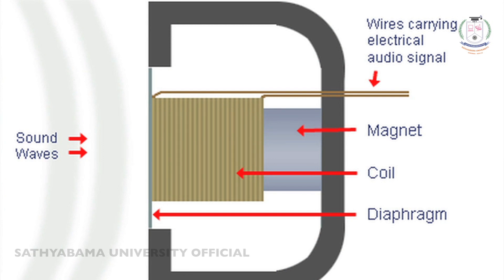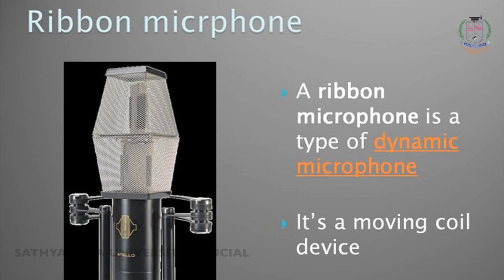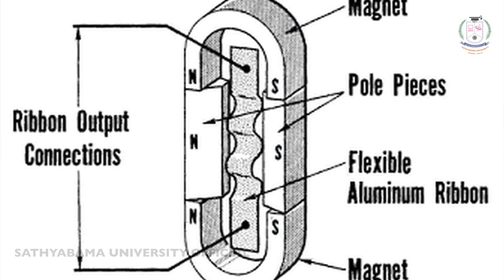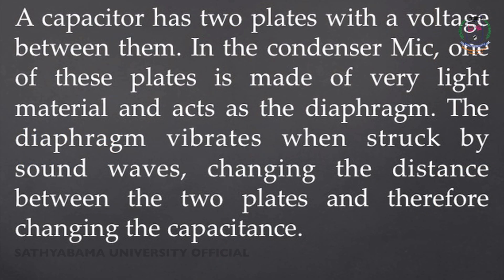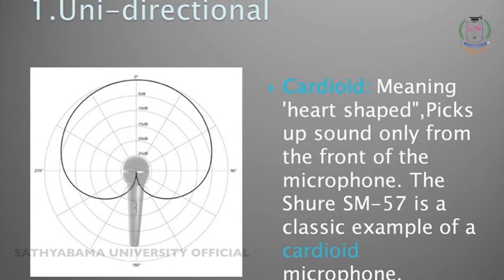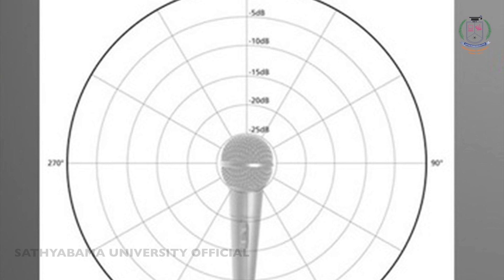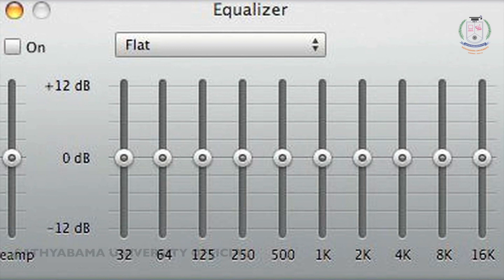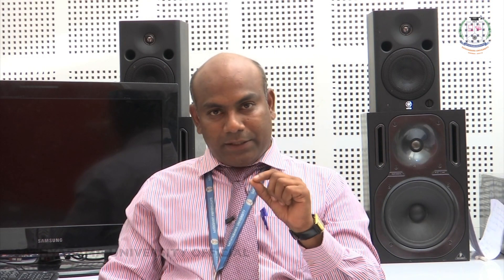Microphone Types | Polar Pattern | POP Filter | Audio Equalizer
Audio Production practical theory
What is microphone /mike
types of microphone
microphone polar pattern
function of dynamic microphone
condenser mic/mike
how to work mic
placement of microphone
types of polar pattern
audio equaliser
blow cutter/pop filter